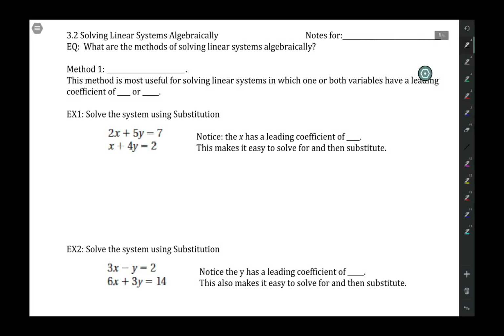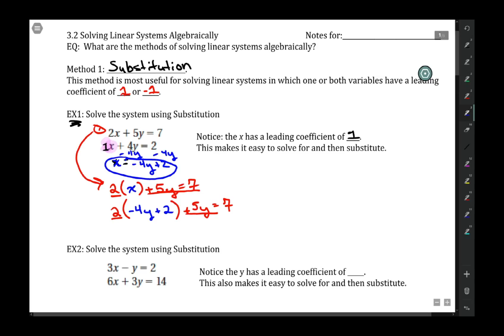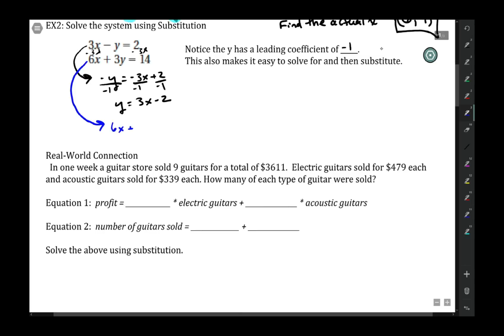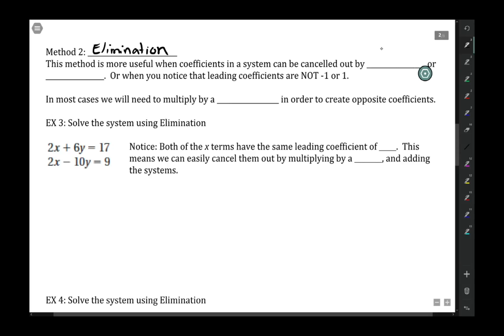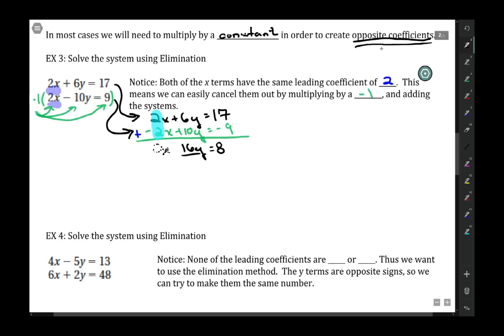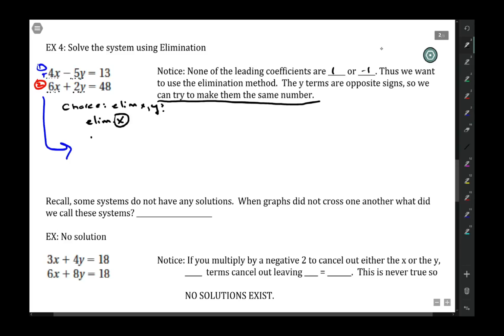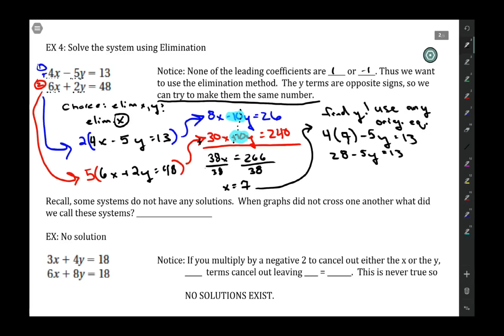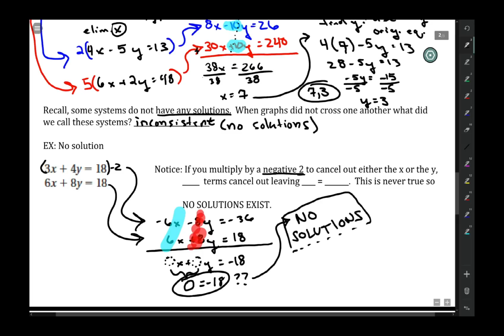3.2 Video Notes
EQ: How do you solve systems algebraically? (Can discuss one method)